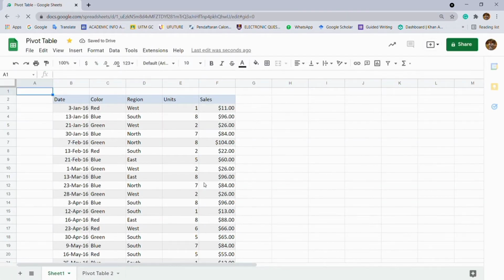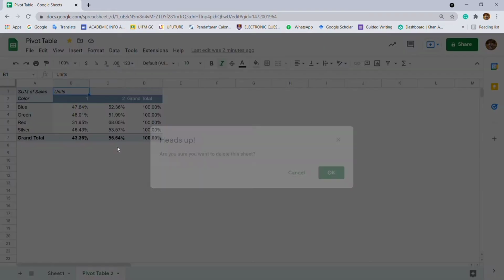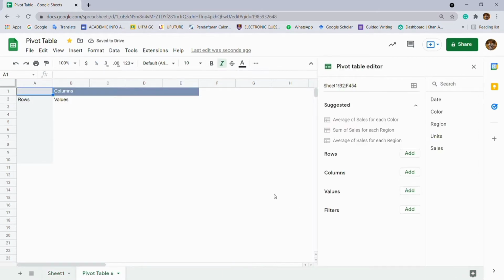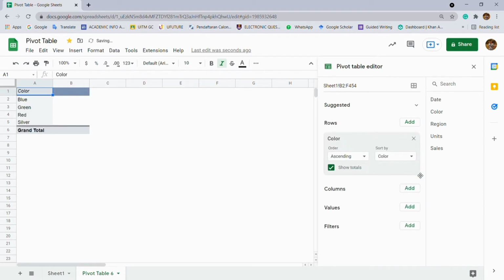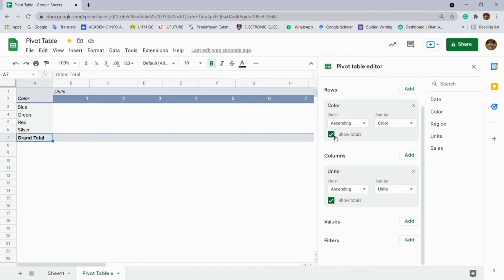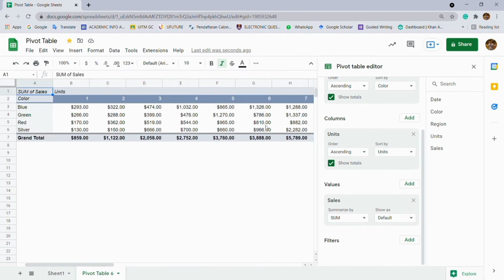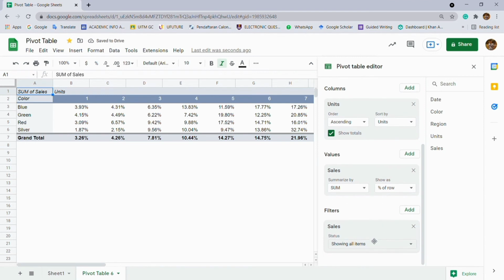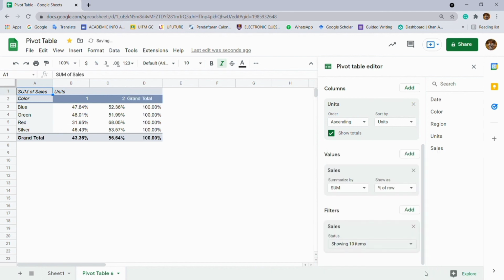HOW TO MAKE A PIVOT TABLE IN GOOGLE SHEETS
My name is Ahmad Faiz and I am from Pusat Asasi UiTM Dengkil.
Thank you so much for taking the time to views my Community Service Video that have assigned to me. This is CSC098 task that will count toward some of my final exam marks.